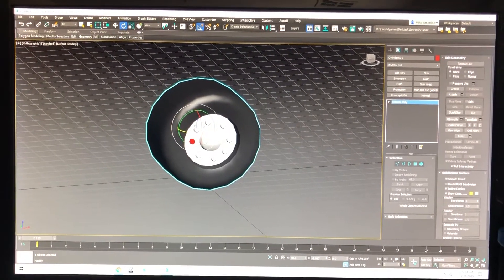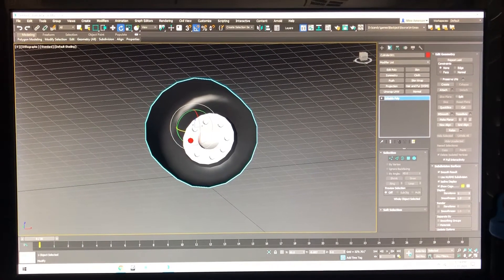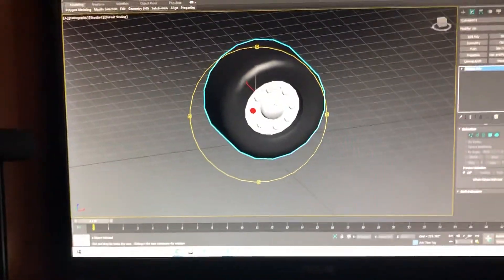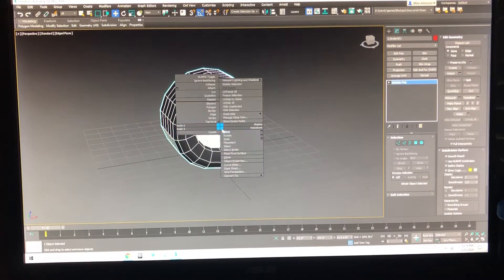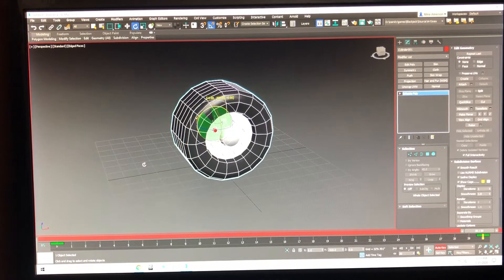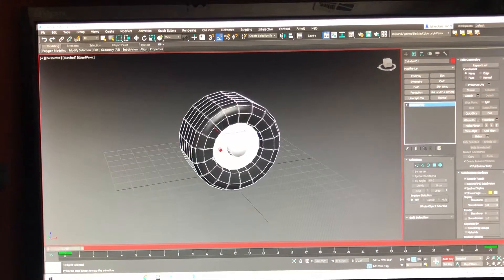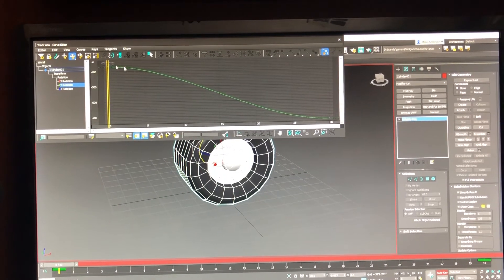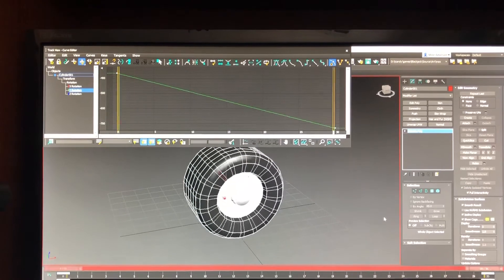Wsimple continuous loop animation in 3ds max using graph editor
This is a simple and quick tutorial video that shows you how to make a wheel rotate continuously on a loop without hitching, in 3ds max 2019 and using the graph editor